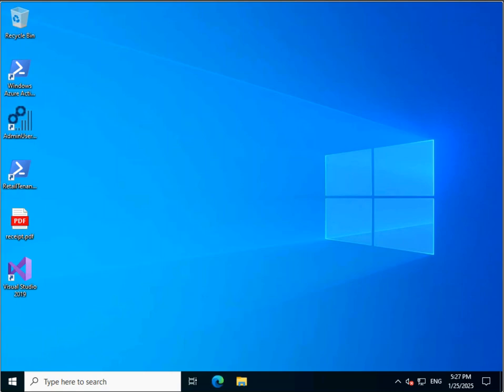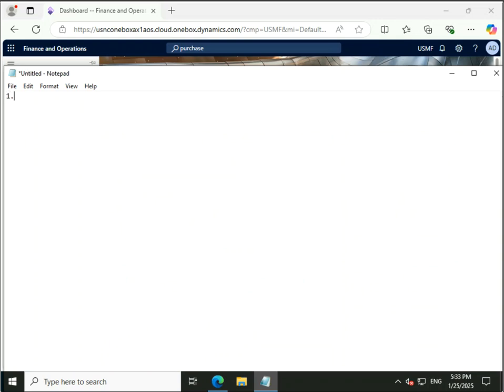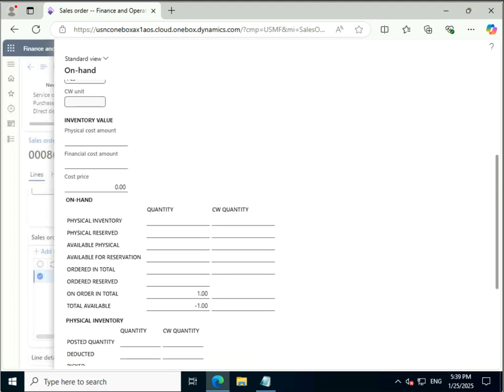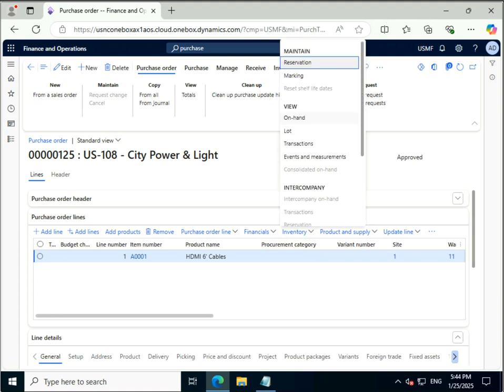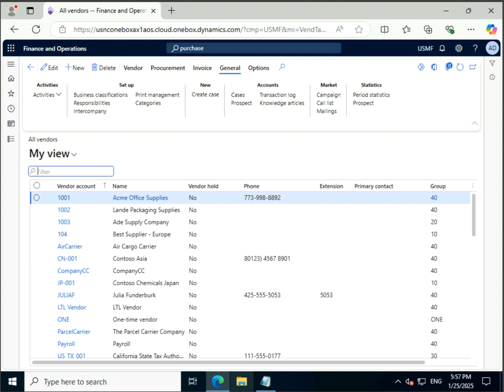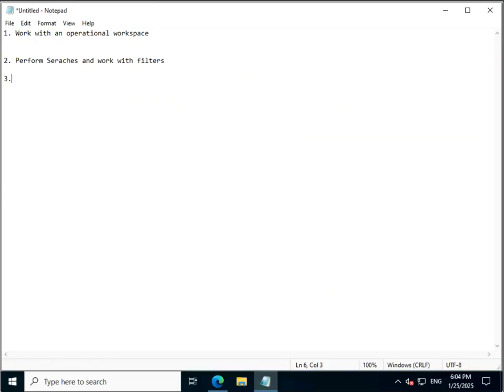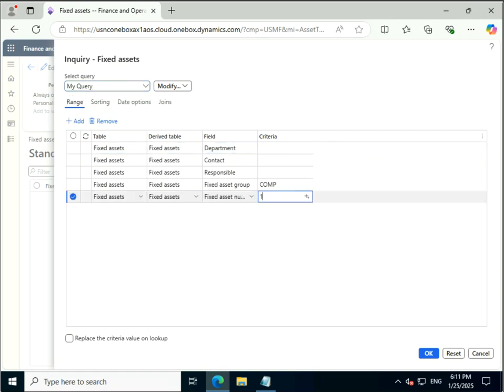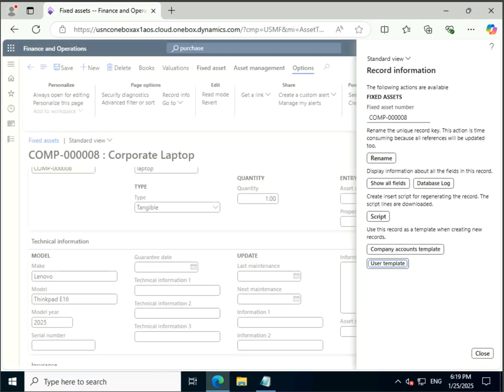Introduction to Dynamics 365 Finance and Operations | Beginners | Part 1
In this video you will learn about how to navigate dynamics 365 f&o and quick explanation about sales order, purchase order, quick filters, queries and views. We will add display and action menu item as a menu reference.

Build operational workspace in d365 f&o
You can also refer the below learning page for more details.